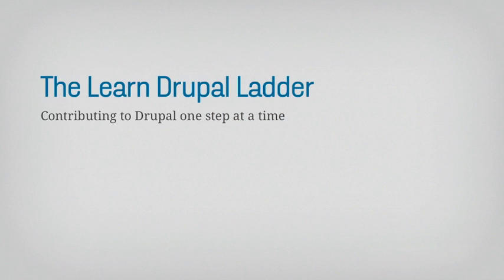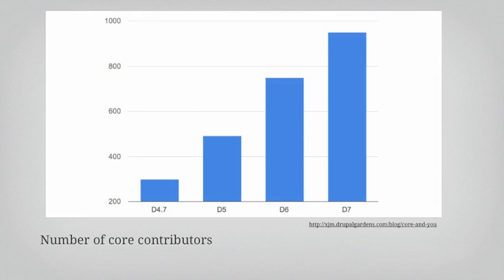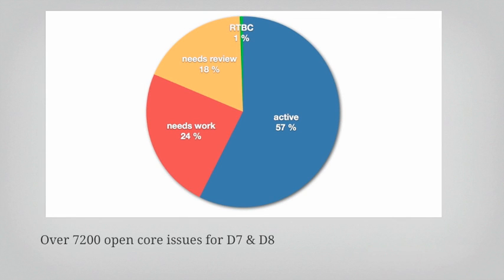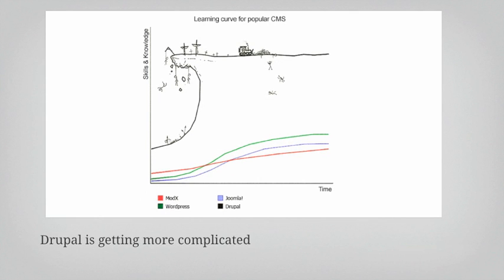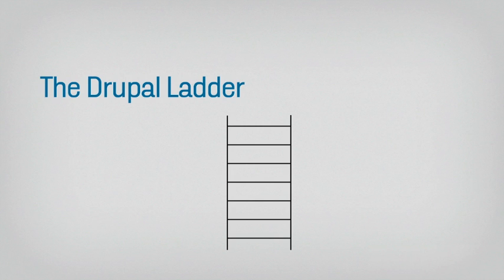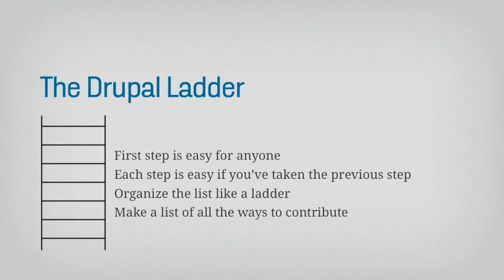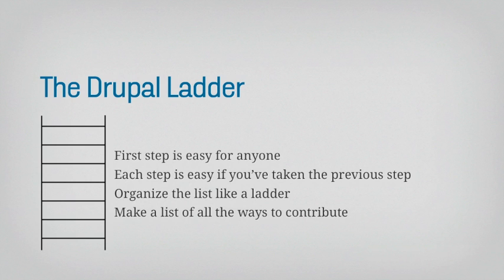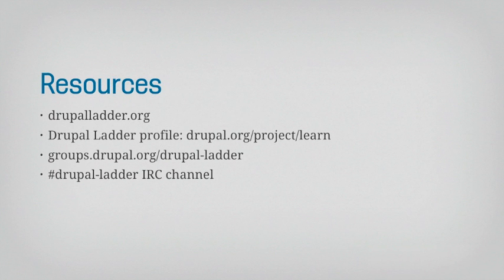Overview of the Drupal Ladder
In this presentation we get an overview of what the Learn Drupal project is, along with some background on where it came from and why. We also look at the main pieces of the project, with the ladder and sprints. This is meant to be a "lightening talk" length introduction to the project and can be used at local meetups to kick things off.